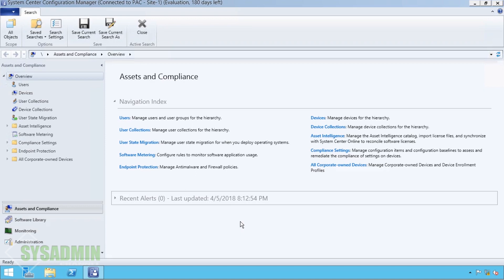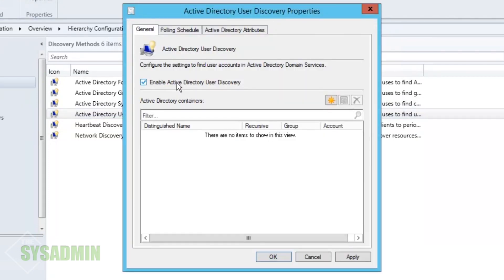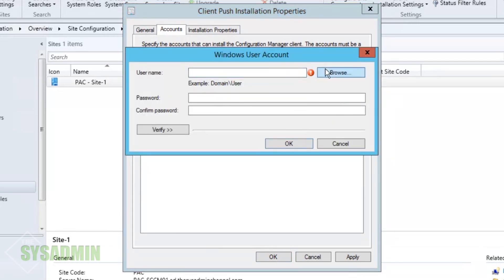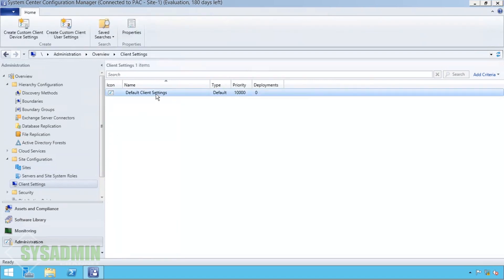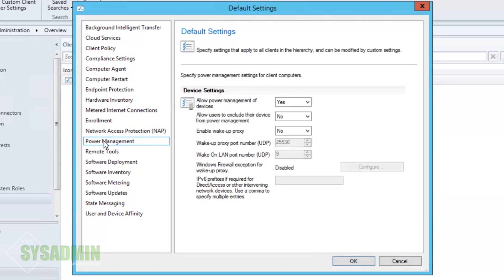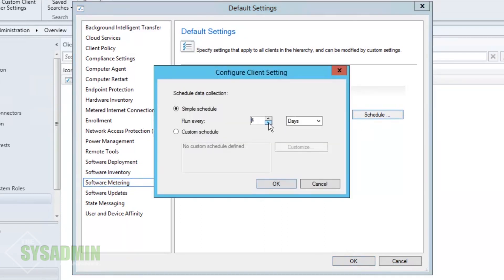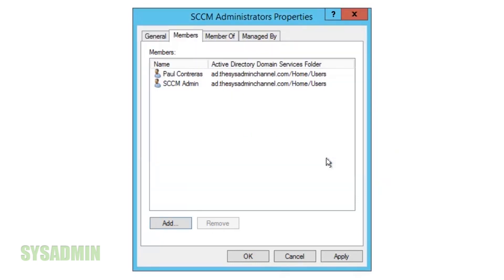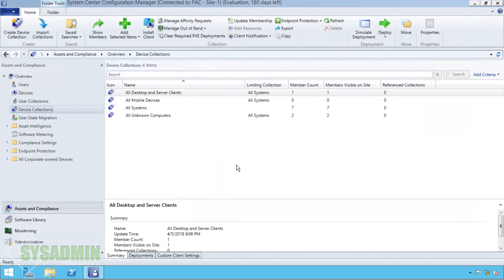SCCM Tutorial for Beginners - Walkthrough and Configuration for Post Installation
SCCM Tutorial for Beginners is the best place to start once you've got your new sccm environment up and running. This walkthrough shows the basic of sccm configs, and could be especially useful for sccm beginners post installation.   This is a great edition to your Sccm 2012 training videos and it is even useful for the latest version of sccm,  right now that is 1804.

In this video I cover all the basics of sccm client configs, applying an sccm gpo.  I also go into detail about sccm boundary groups, sccm firewall settings and overall sccm administration and sccm site administration.  Like i mentioned before, this is especially useful for sysadmins that are barely starting their sccm career and want to learn sccm.

If you missed the first part of this video for installing and configuring SCCM on two separate servers go ahead and check out that video.

If you're looking to further your knowledge in SCCM.
Learn SCCM in a month of Lunches
-or-
System Center Configuration Manager Current Branch Unleashed 1st Edition

This audio was recorded with the Rode NT-USB USB Microphone which can be found

Finally don't forget to head on over for more awesome content.